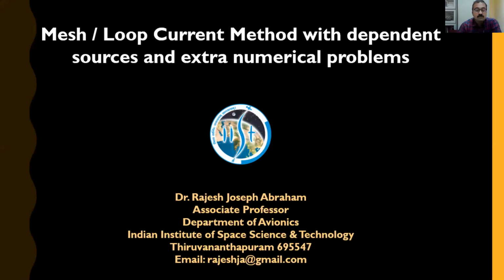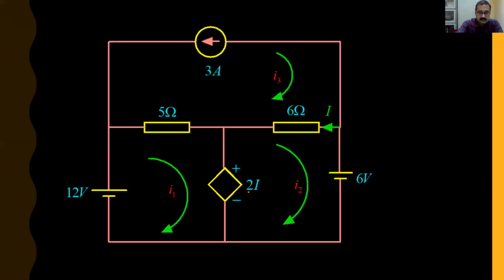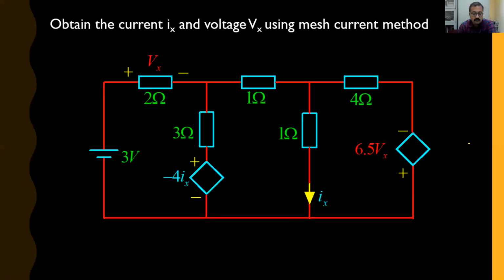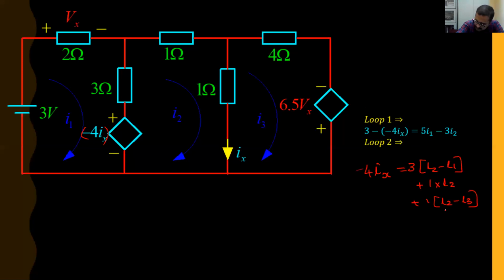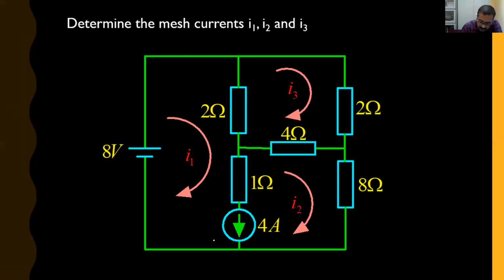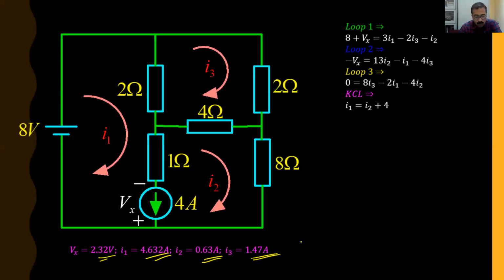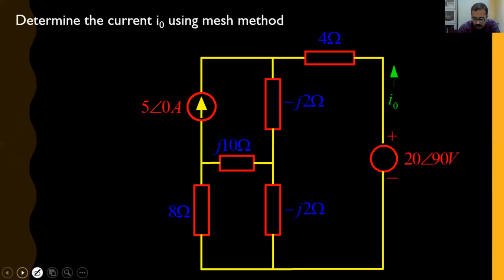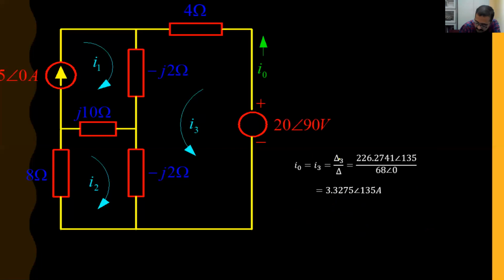Lec 3: Mesh/Loop Method with Dependent sources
In this video, mesh/loop method with Dependent sources has been explained.  Additionally, extra numerical problems has also been solved